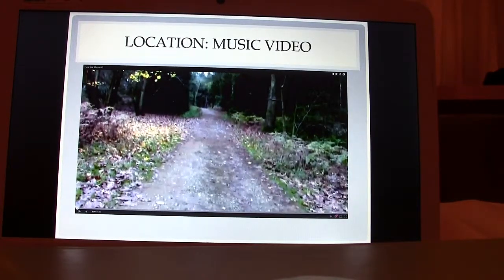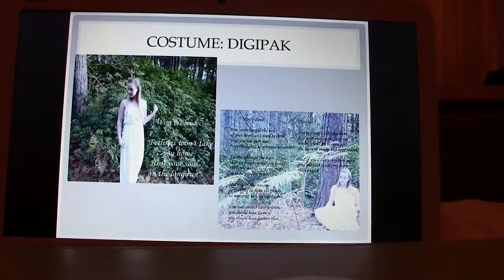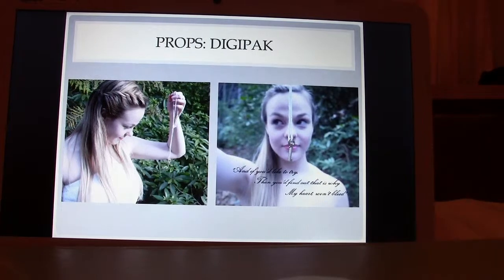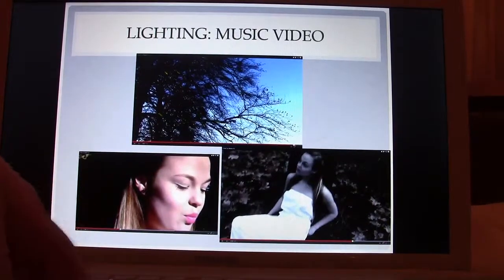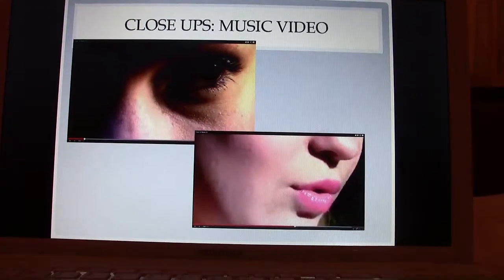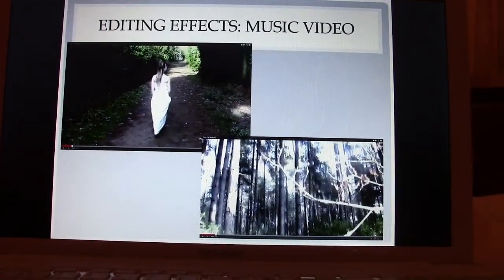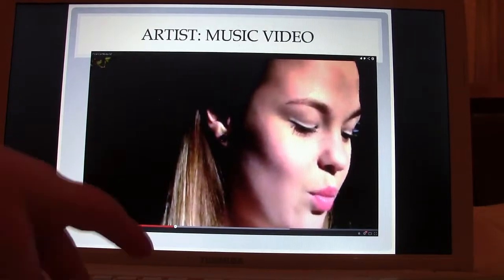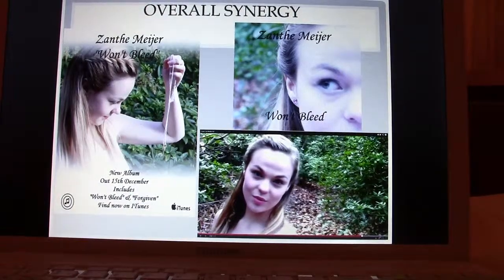Evaluation Question 2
How effective is your combination of main product and ancillary task?